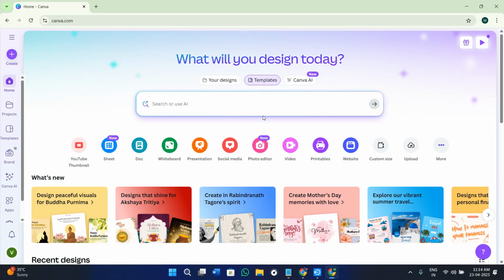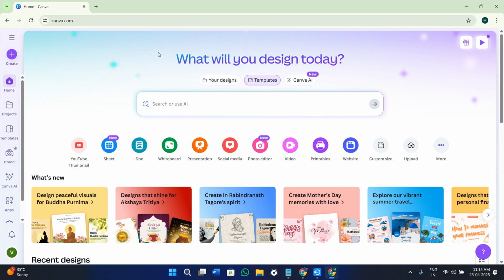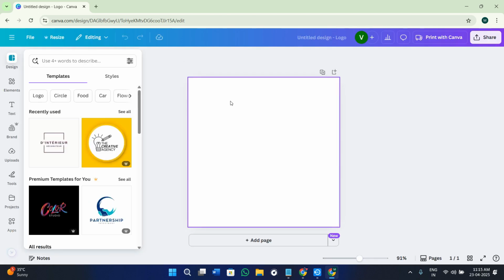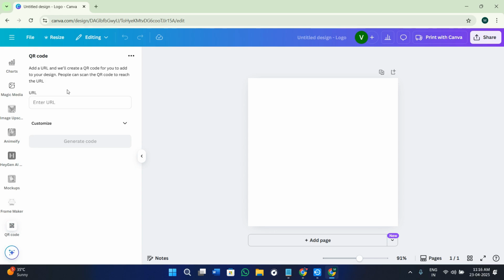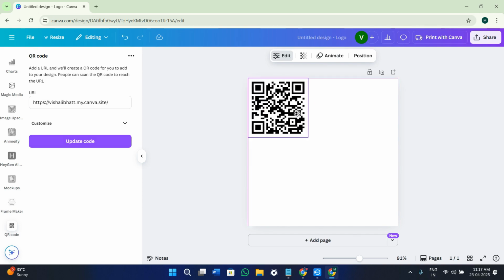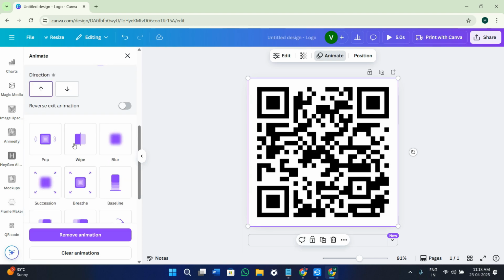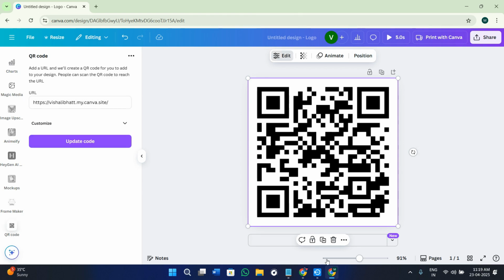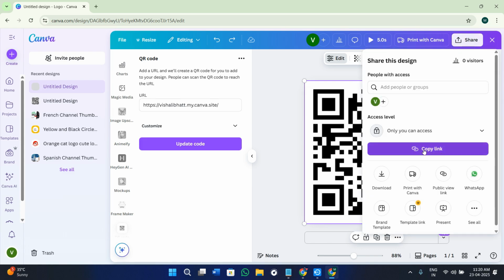How to Create Qr Code with Canva Step by Step